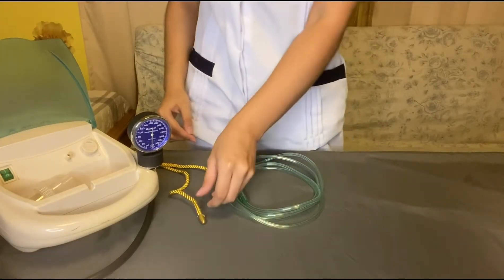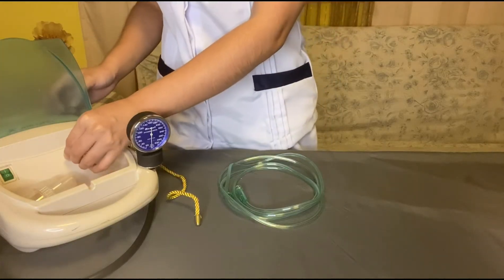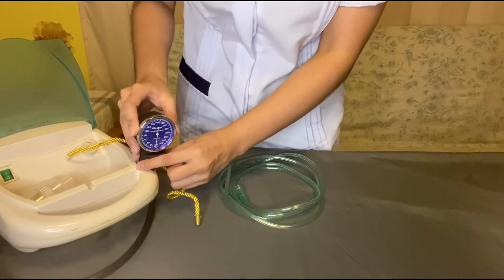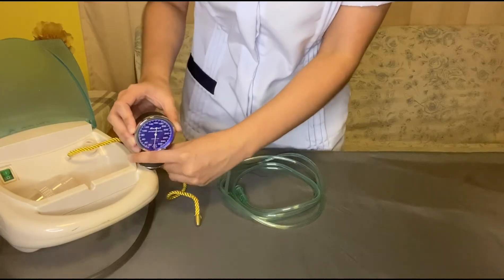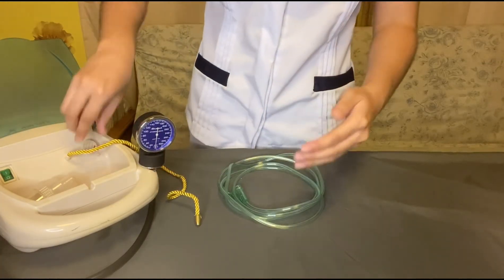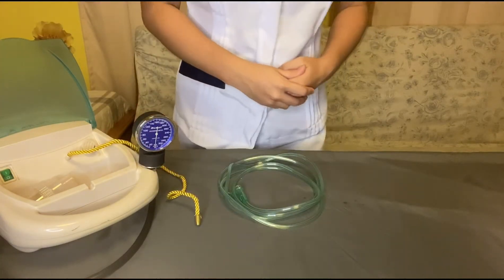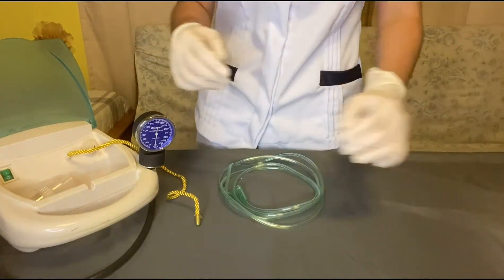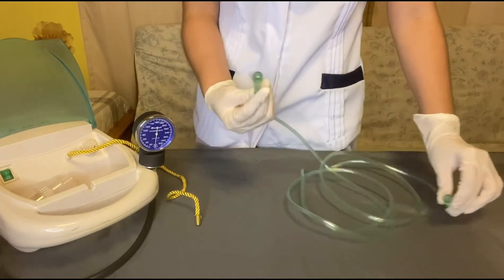Suctioning of the newborn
Hello!! I am Juliane from Nueva Ecija University of Science and Technology, Bachelor of Science in Nursing section 2-A. I hope you like my video about Suctioning of the newborn.

Stay Happy!!❣️